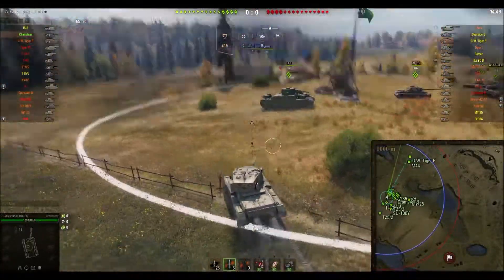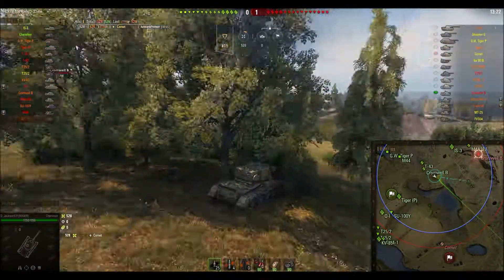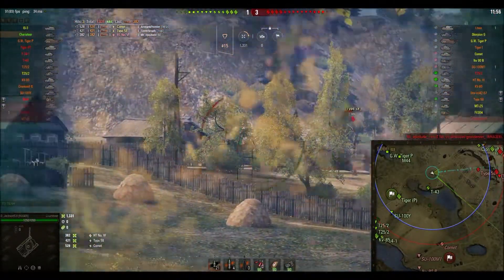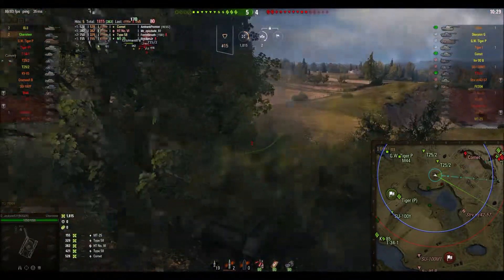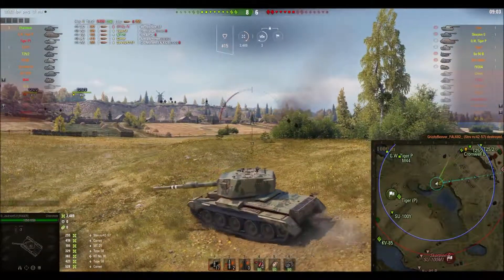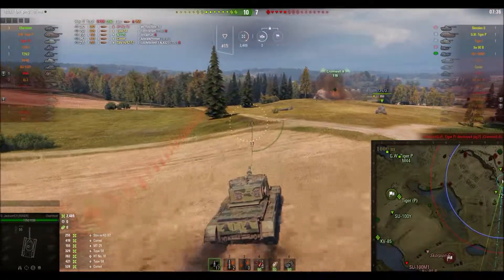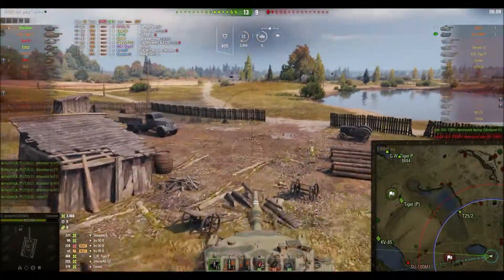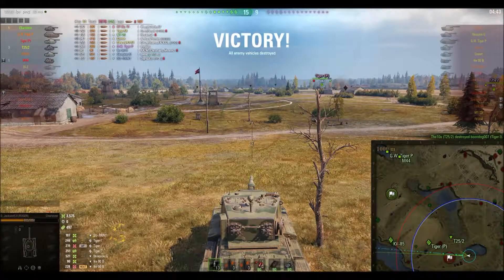Charioteer 5 kills 'TD seeking targets of opportunity'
Open map?  Quick and sneaky tank?  Big gun?  LET'S DO THIS... patiently.
Charioteer, 5 kills, 1036xp, High Caliber.